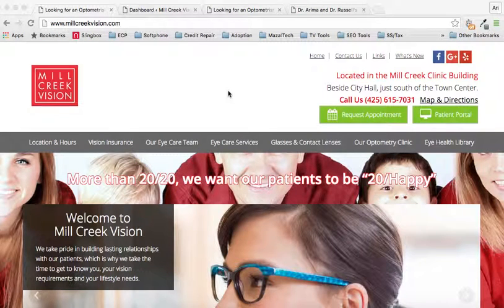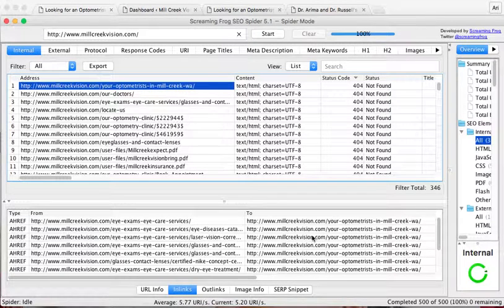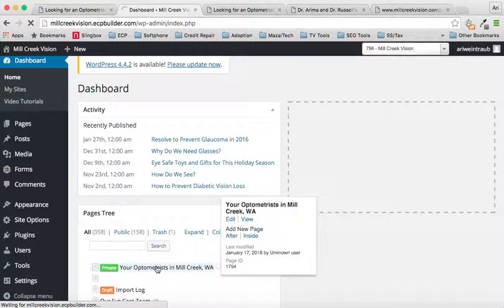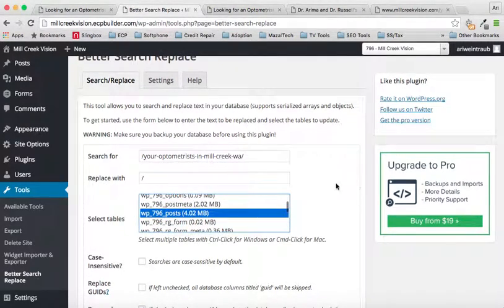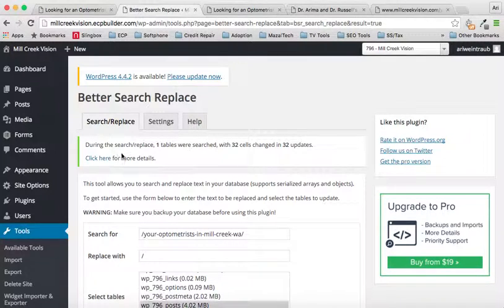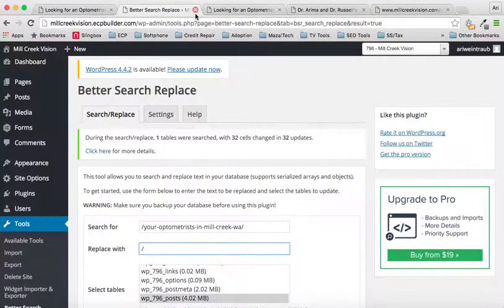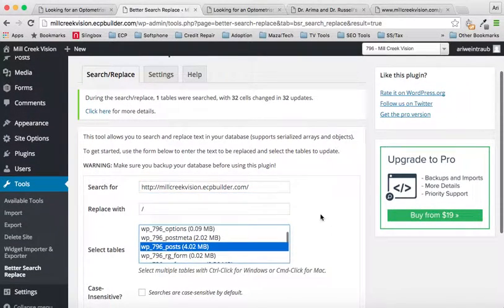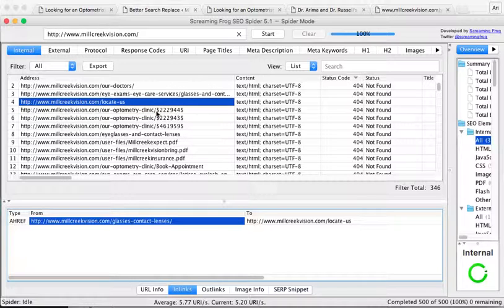EyeCarePro V3 Clean Up Broken URL's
Using the Better Find Replace plugin in the Tools section of V3, we will quickly clean up URL's that are broken multiple times throughout the site after a migration.